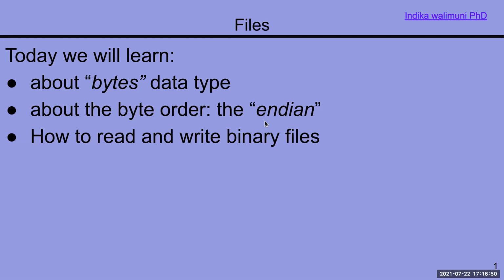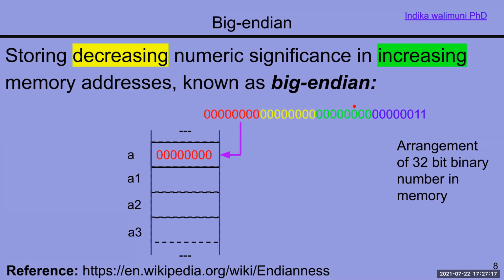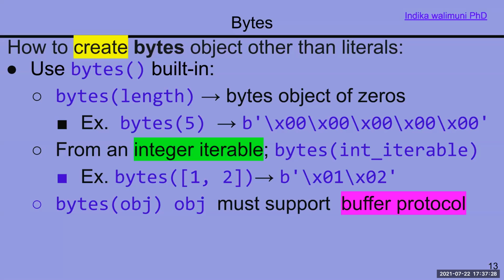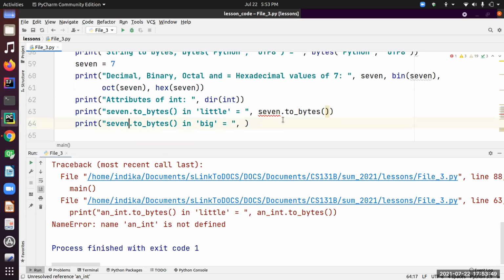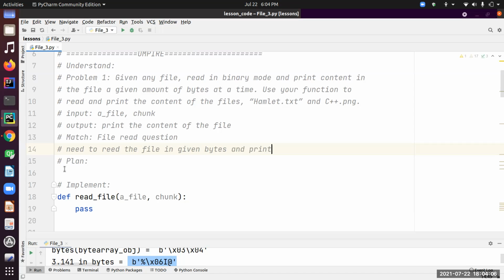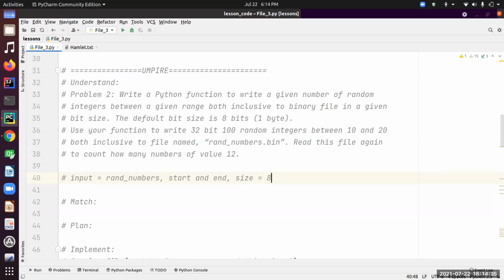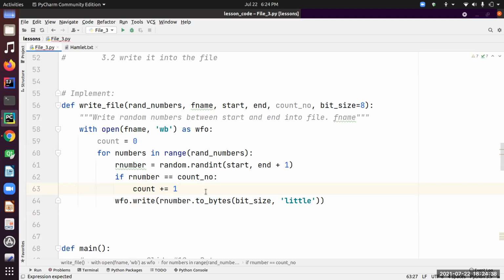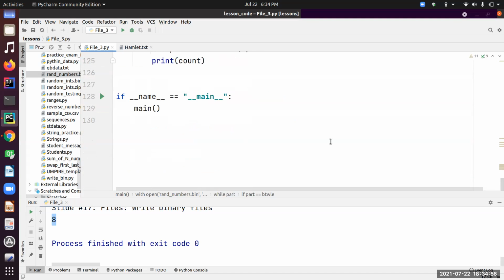Files - 3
to learn and practice about file IO in Python- binary files.